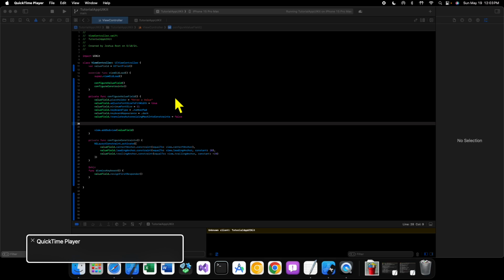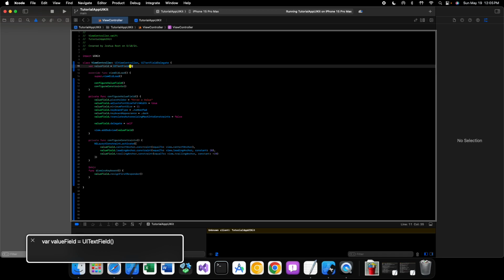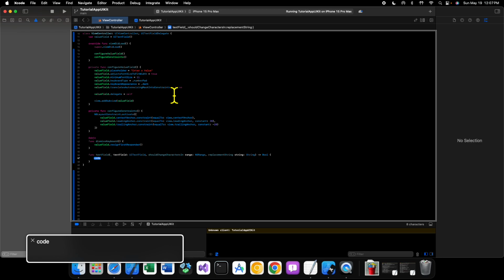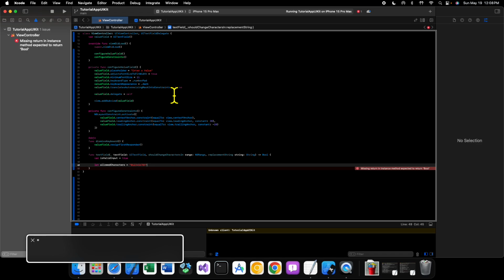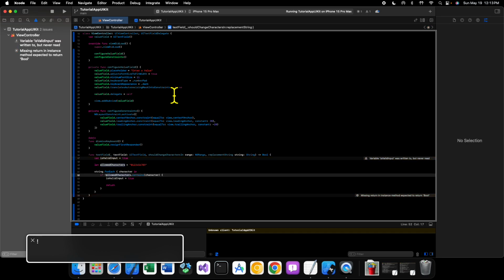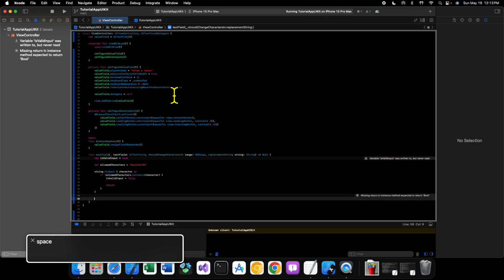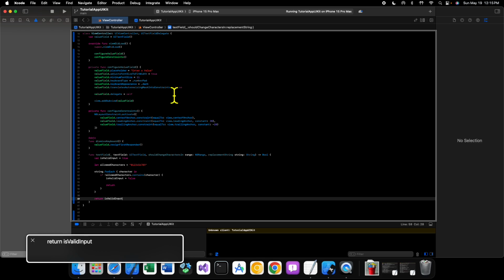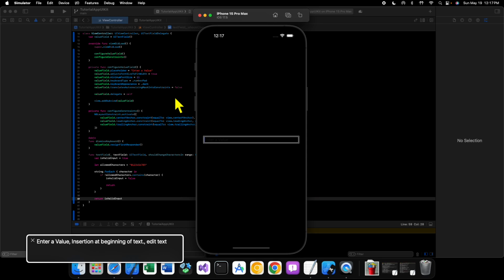iOS Development with UIKit - 21 - Filtering UITextField Text Content as the User Types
Welcome to another installment of our series on UIKit. In this video, we take a look at how we can use UITextFieldDelegate to filter the text typed into a UITextField as you type.